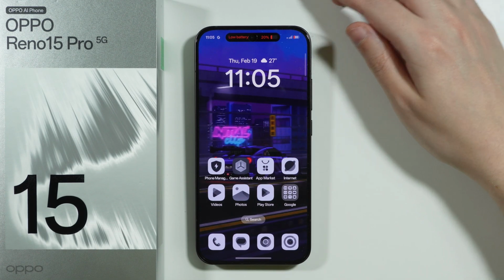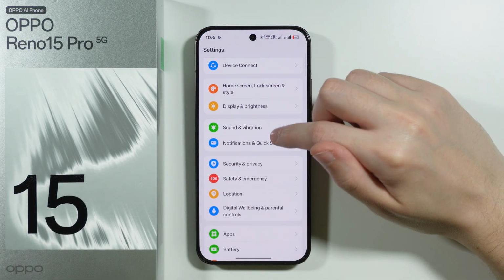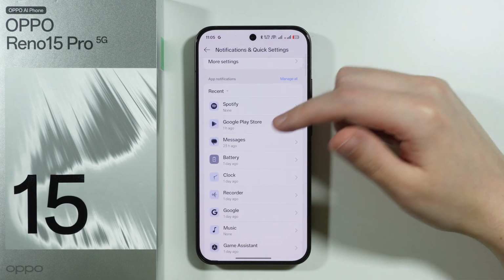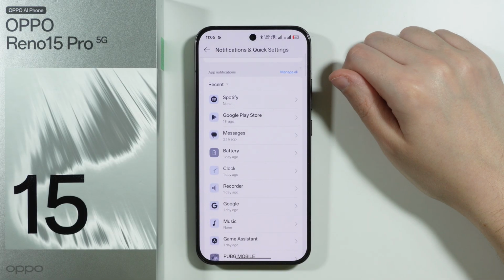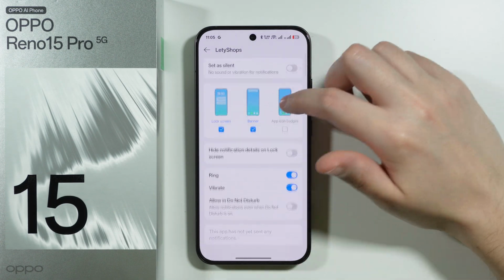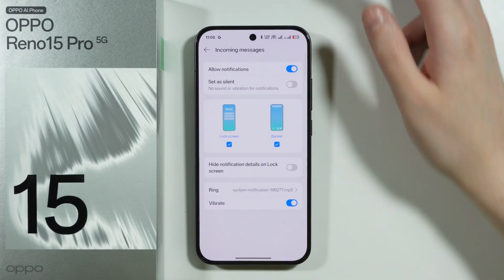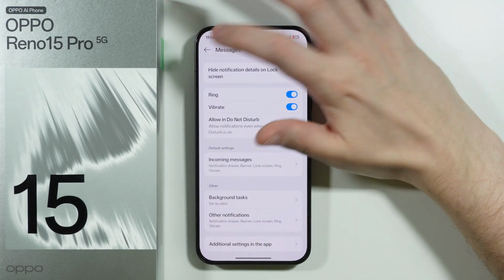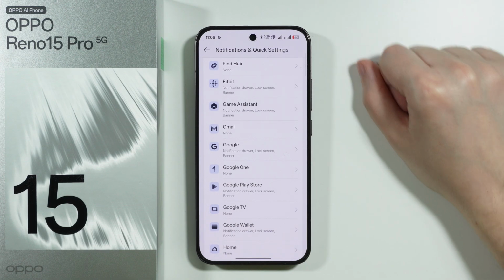OPPO Reno 15 Pro: How to Manage App Notifications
In this video, I'll show you how to manage app notifications on the OPPO Reno 15 Pro effectively. You'll learn how to customize notification settings for different apps, enabling you to prioritize important alerts and reduce distractions. Follow along in this quick tutorial to streamline your notification experience and keep your phone organized.